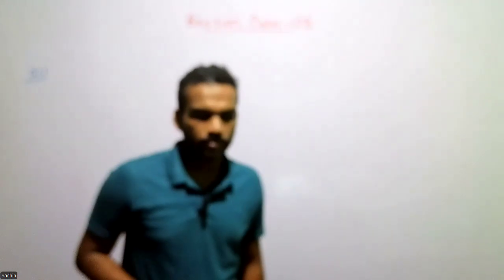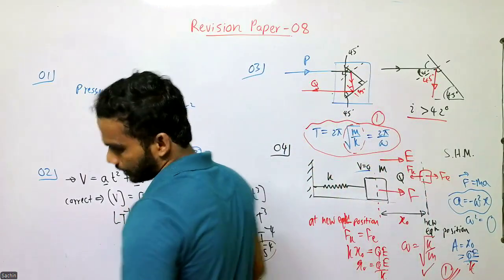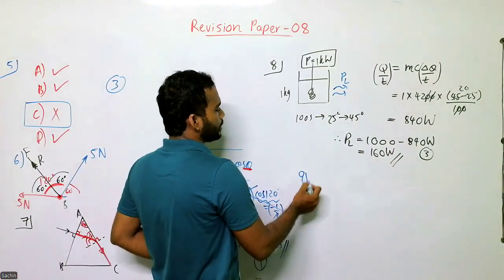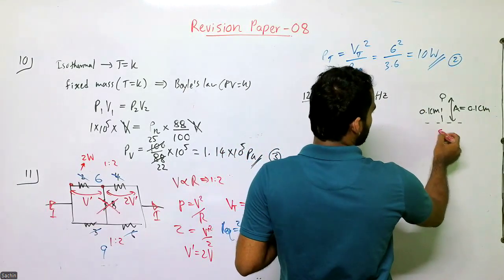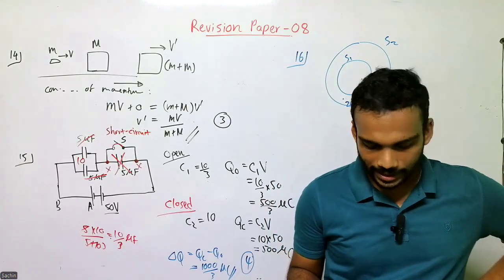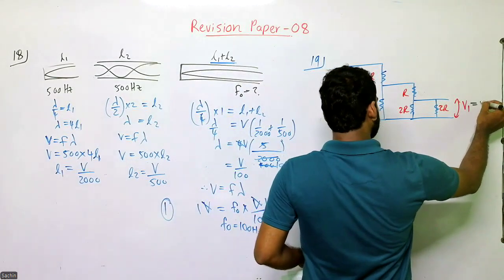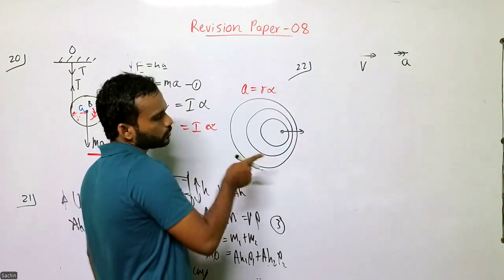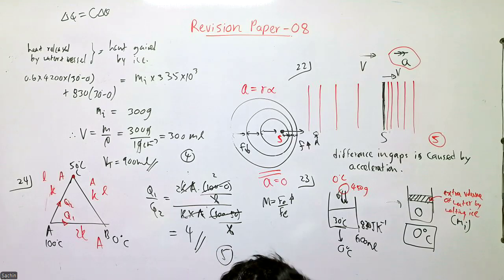Revision Paper - 08 Discussion (MCQ)